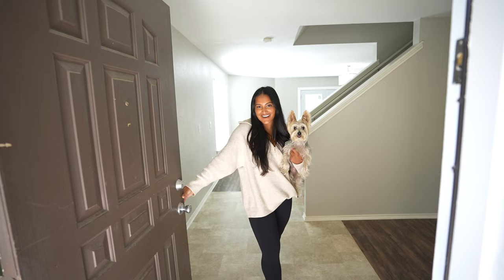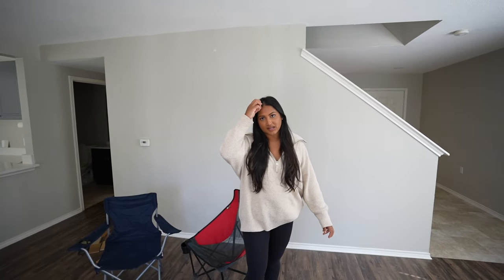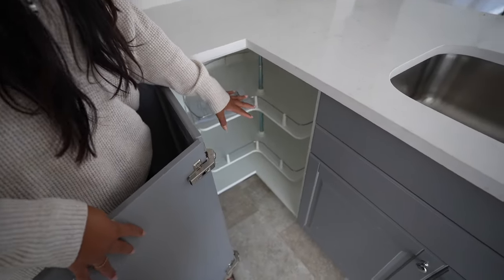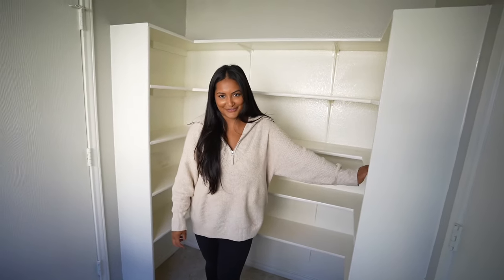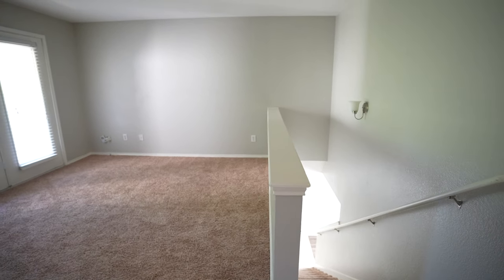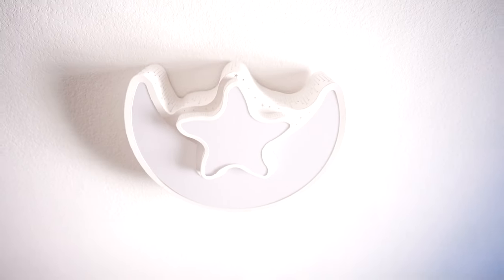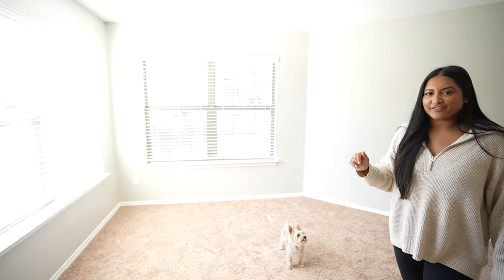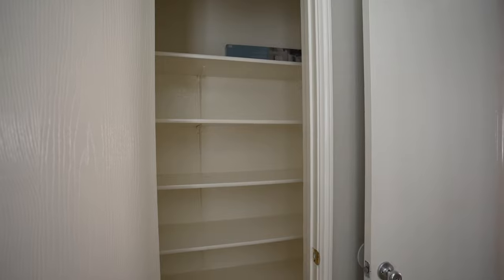EMPTY HOUSE TOUR (before renovations) | Austin, TX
Taking y'all on a tour of our first home here in Austin, TX!! This is before we start renovating and we are SO excited to see what it will look like with all of the changes we are wanting to make! @so_narly